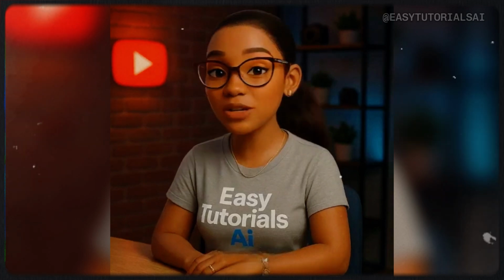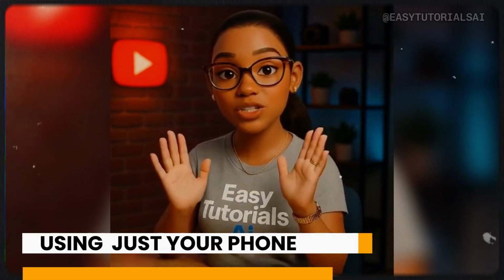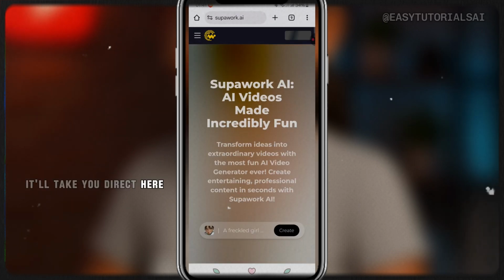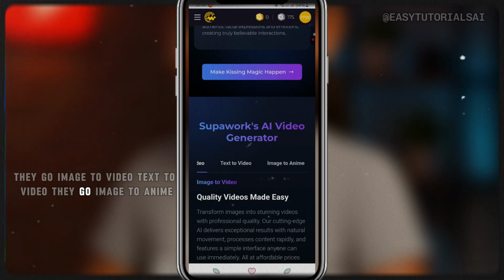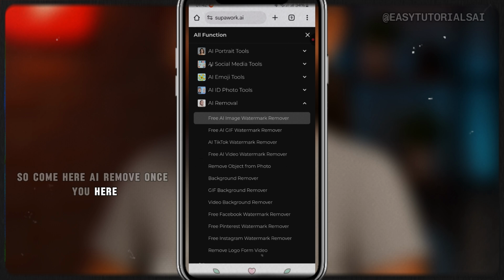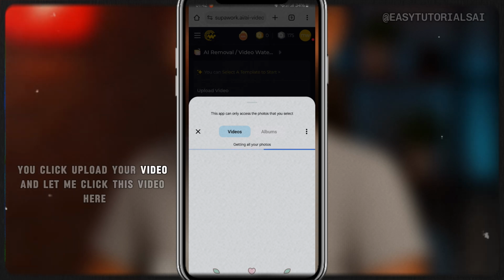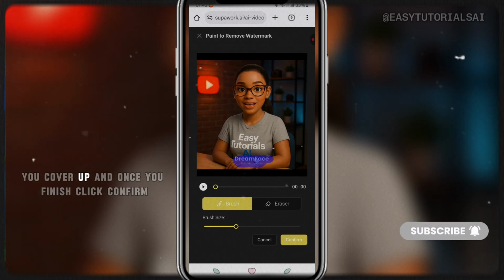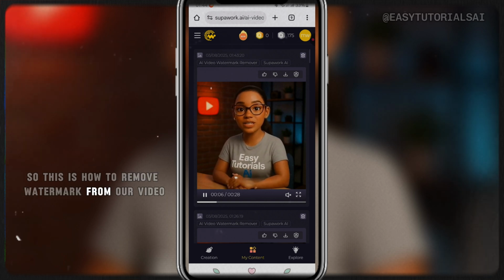📱How to Remove Watermarks From Videos Using Your Phone(Fast & Free) Step-by-Step Tutorial#tutorial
🔥📲How to Remove Watermarks From Videos Using Your Phone(Fast & Free) Step-by-Step Tutorial
Want to remove watermarks from your videos quickly and for free using only your phone? In this step-by-step tutorial, I’ll show you how to erase any watermark from your videos in seconds — using a 100% free AI-powered watermark remover app. No PC, no editing skills needed!

Whether you're a YouTube creator, content repurpose, or beginner video editor, this method works for Android and iPhone. Perfect for faceless YouTube channels, TikToks, Reels, and more!

🔧 What You’ll Learn in This Video:
The best free mobile tool to remove watermarks from videos
How to use it step by step (with real examples)
Tips to keep your video quality sharp
Works on TikTok, Instagram, YouTube Shorts, etc.

📱No computer? No problem. This is 100% mobile-friendly.

💻➜ ➜Grab your copy of the Pixar-Style 3D Avatar Prompt Pack now

 ✅Keyword search words
how to remove watermark from video free
remove watermark from video on phone
best free watermark remover app
AI video watermark remover
remove TikTok watermark
free mobile video editor
watermark remover iPhone Android
content creation tools free
faceless YouTube channel tools
remove watermark without losing quality